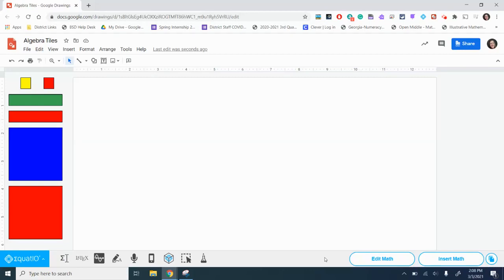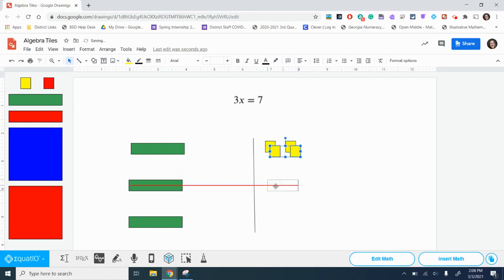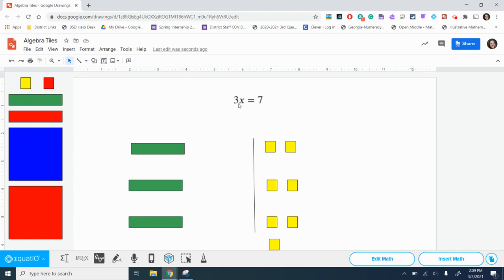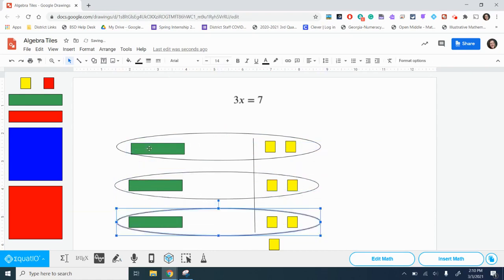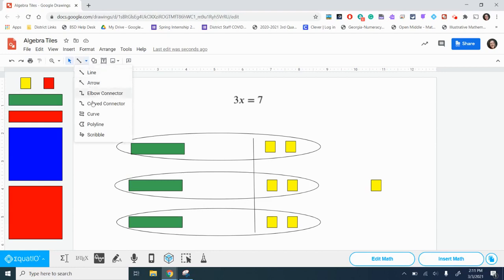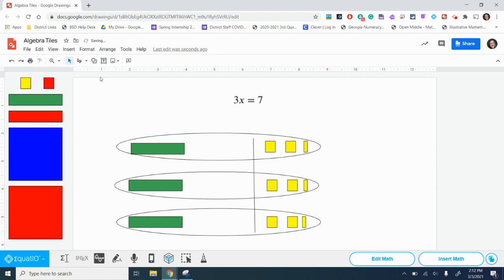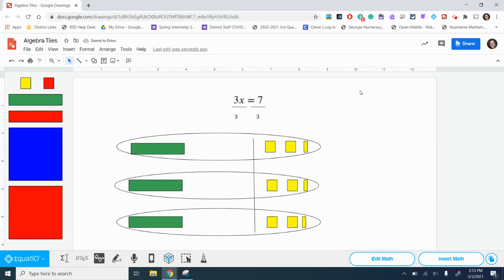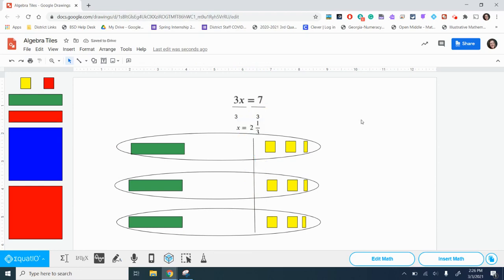Solving One Step Equations with Algebra Tiles Instructional CRA Videos 3x is equal to 7 1